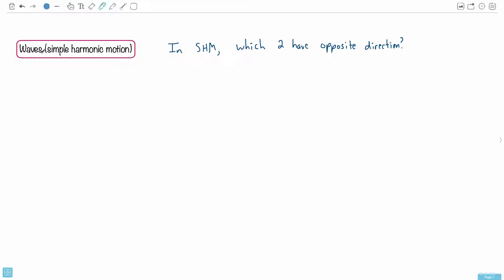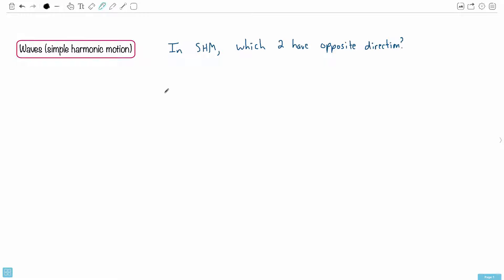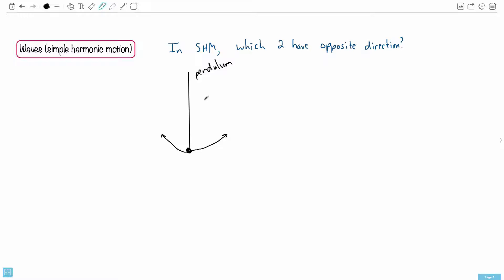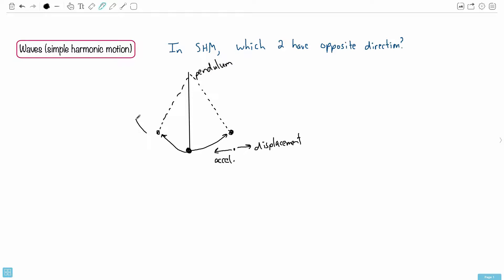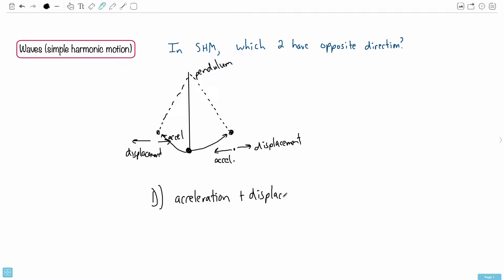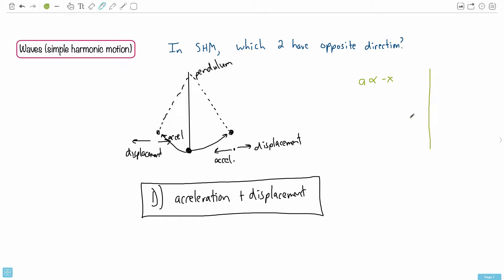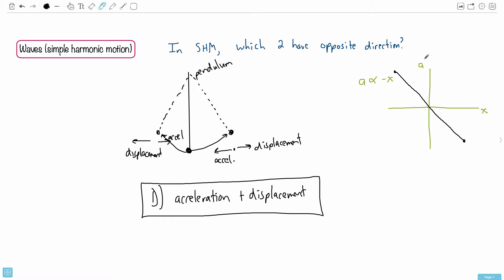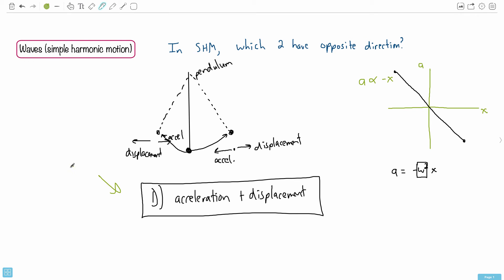Question 11 — IB Physics HL — May 2017 TZ2 Paper 1 — Past IB Exams Solutions